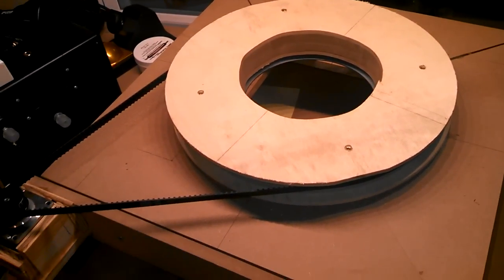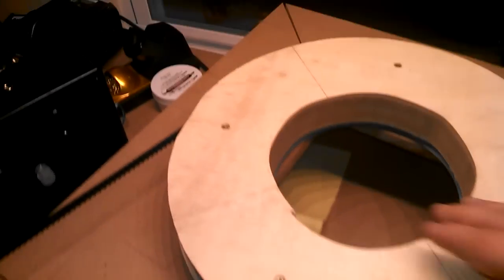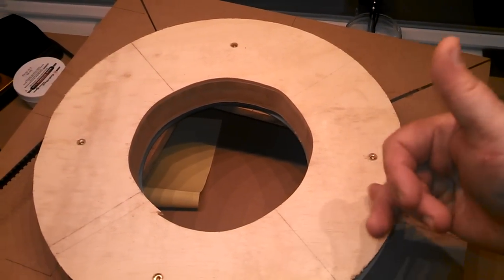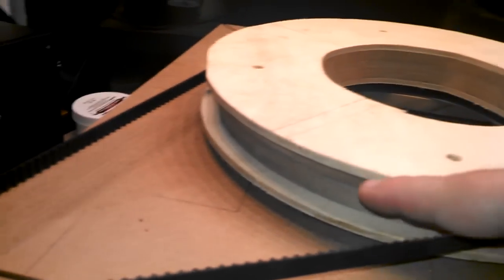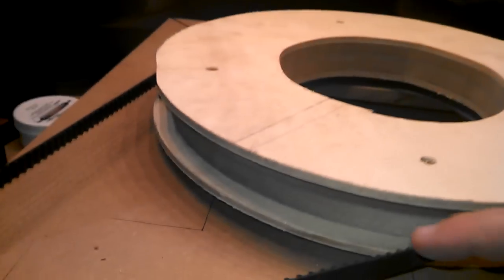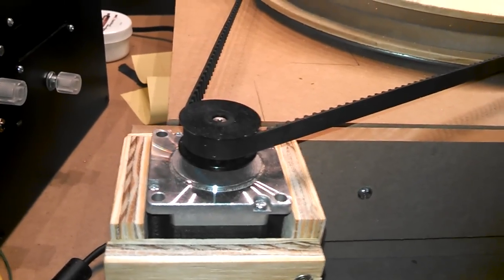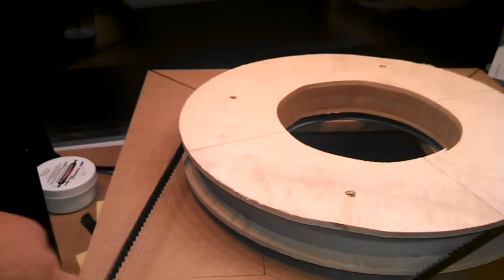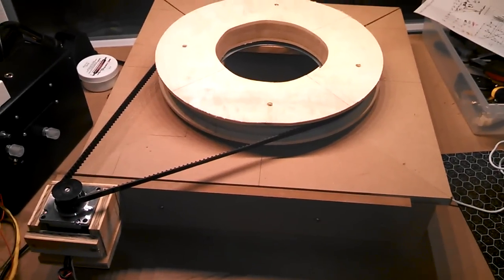DIY 360 Degree Product Photography Table (prototype)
Sorry about the shaky video, used the cell phone video.  Got the drive belts in today and wanted to get this online quickly!  This past weekend was spent in the garage again working on the VR table.  Got the lazy susan bearing mounted to the main disk.  I thought I had it perfectly centered, but there's about a 1/16" off center variance.  Not a major problem (it shouldn't impact the image) but it does cause a minor taut/slackness in the belt.  A tension roller should take care of that.  I was planning to have another belt turned inside-out around the circumference of the spindle to give the main drive something to grab onto, but initial pull tests show there should be enough friction to handle a pretty significant load.  The inner hole looks wonky because i had to jig saw that out, but the outer edge was cut on a table saw.  I may upload a tutorial on cutting disks on a table saw with a DIY jig.

I was going to use mechanical limit switches for detecting the movement of the platter, but i ran across some some digital line detectors (used by robots to follow lines) that were pretty cheap.  I'll just print out a pattern and glue that to the disk for the line reader.

As always, questions, suggestions, and comments are appreciated!